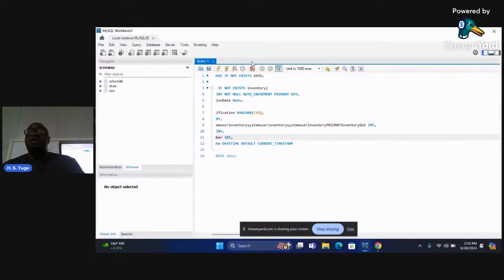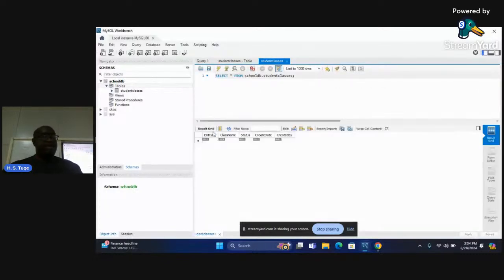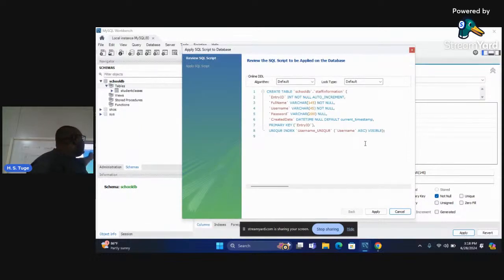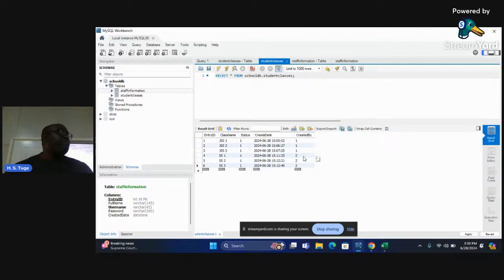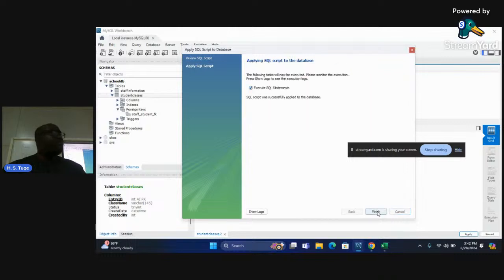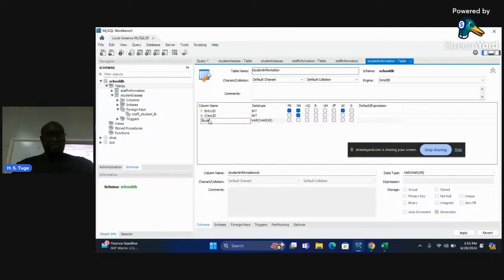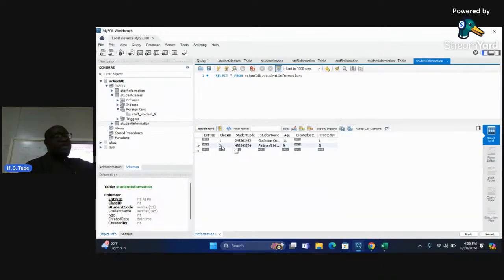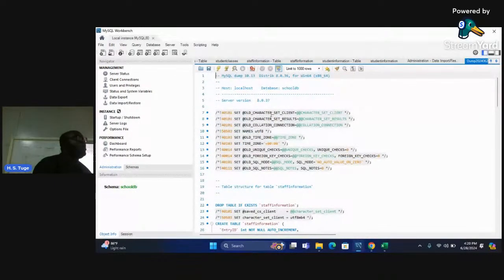SOFTWARE ENGINEERING - LECTURE 10